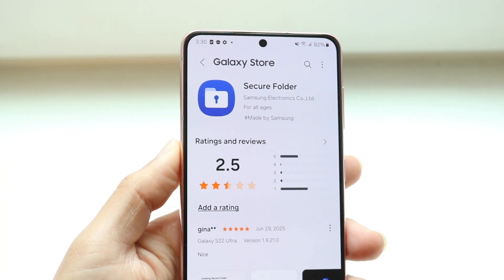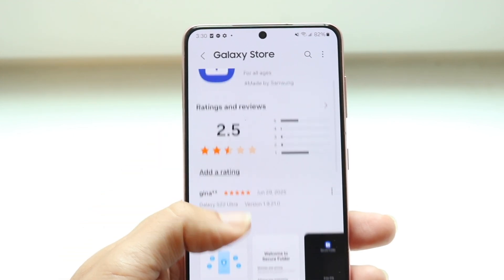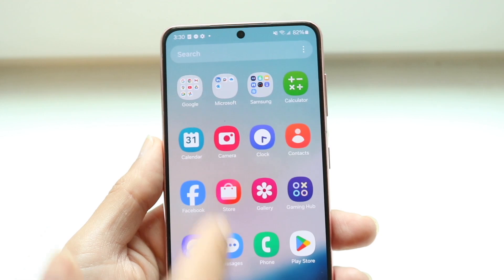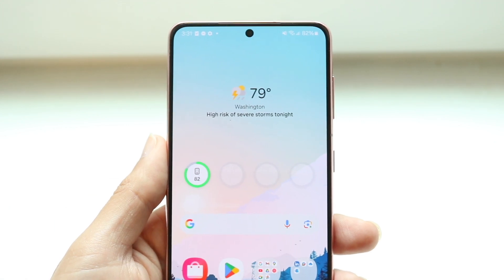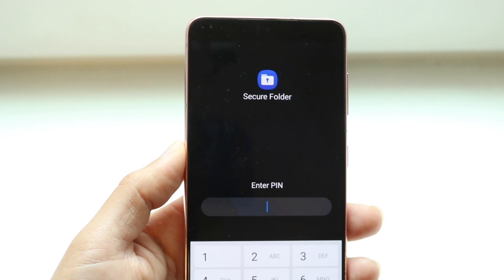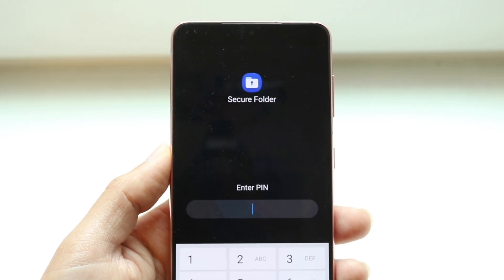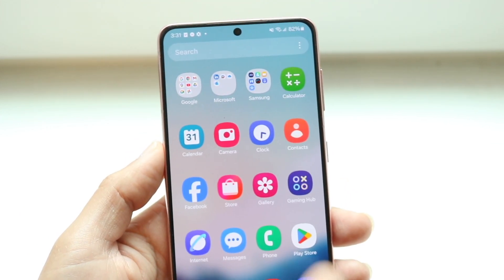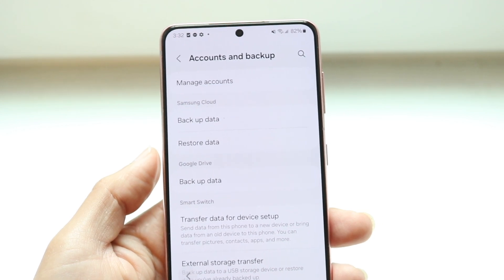How To FIX Forgotten Password On Samsung Secure Folder!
Here is exactly How To FIX Forgotten Password On Samsung Secure Folder!